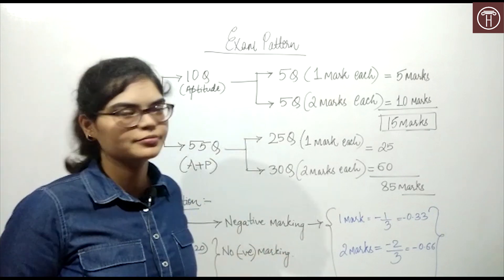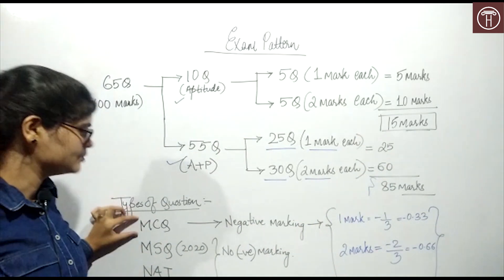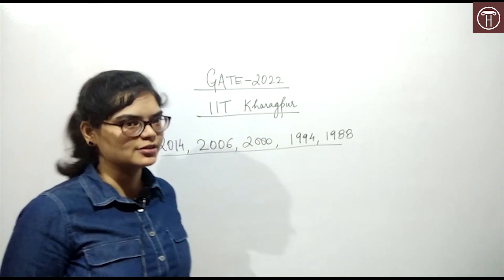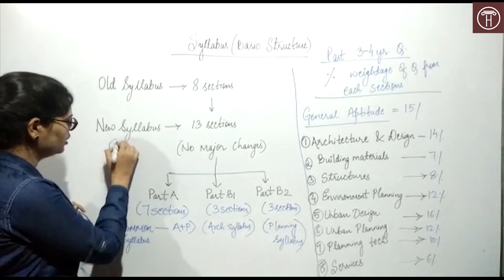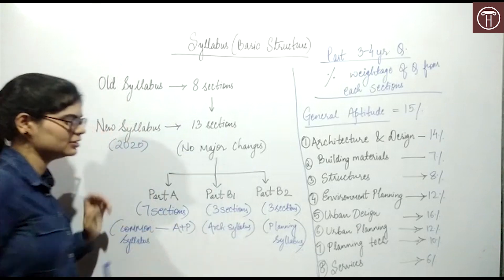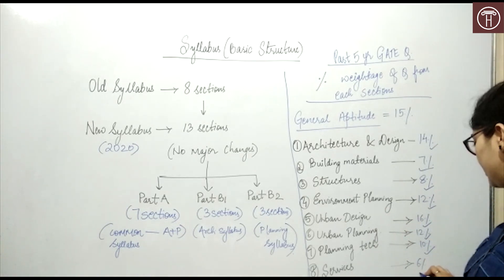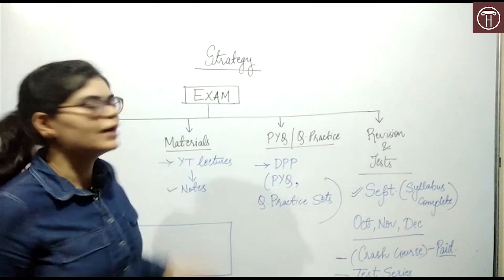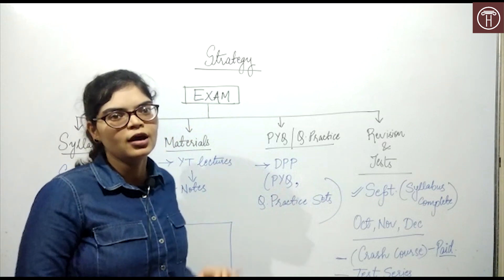Gate Architecture Syllabus 2022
**NOTE - This video was released before the new notification of  Gate2022 . Now part A is compulsory and part B1 or B2 is optional, as per the new notification .